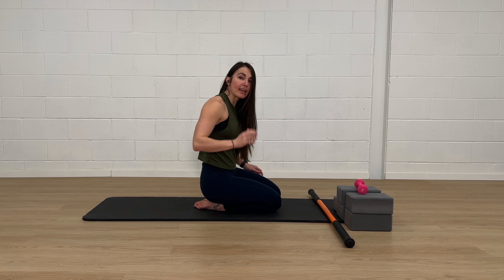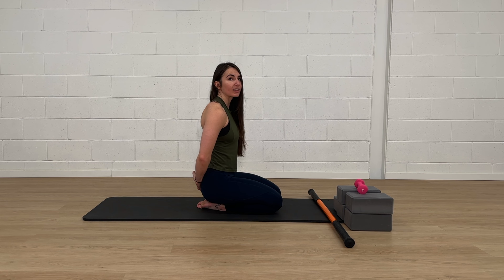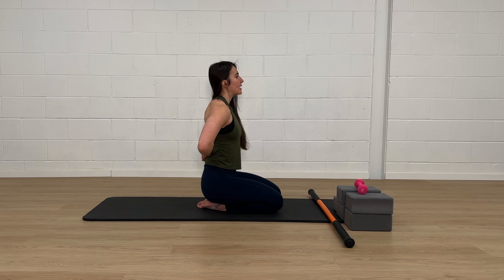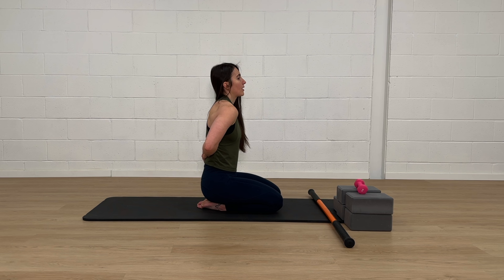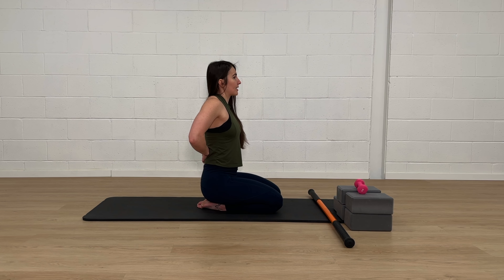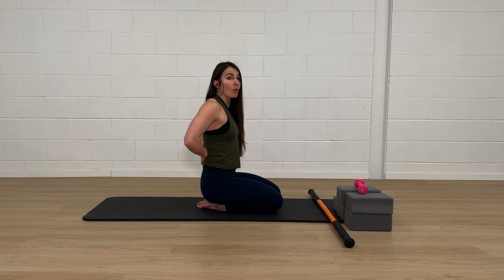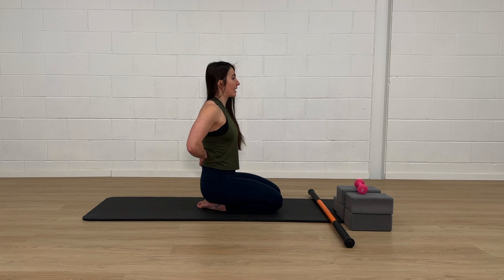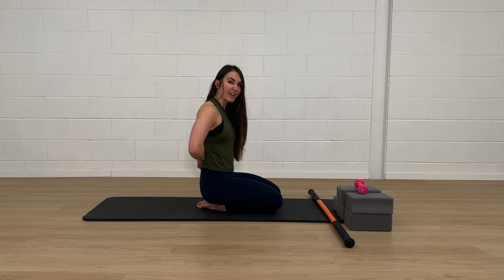Scapula CARs with Shoulder Internal Rotation Block